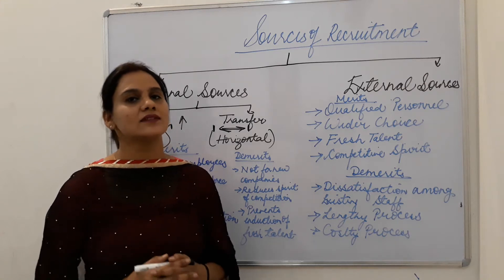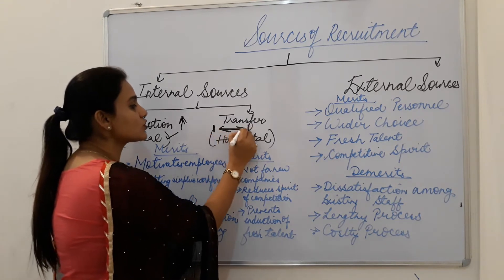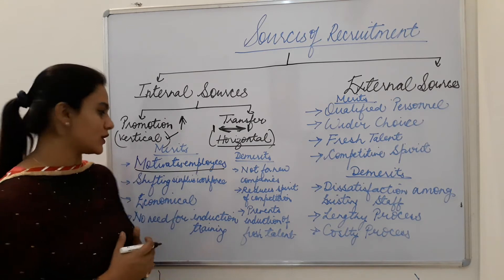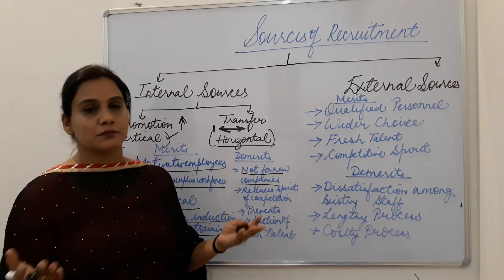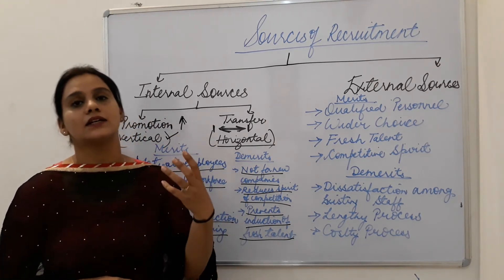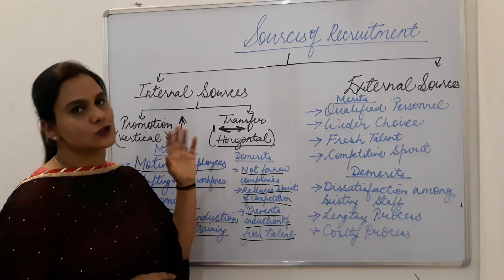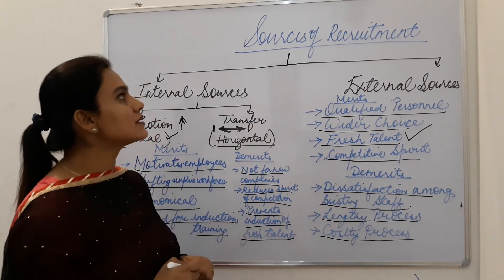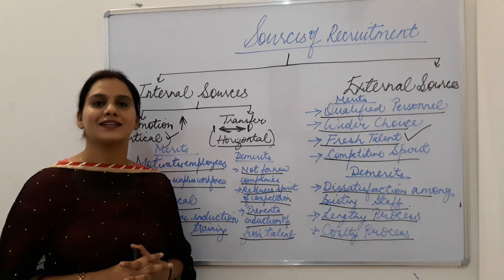MERITS AND DEMERITS OF INTERNAL AND EXTERNALSOURCES OF RECRUITMENT | CLASS XII| STAFFING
This video  explains  the merits and  demerits  of Internal and External  Sources  of  Recruitment in easy explanation  with the  help of examples.

For any query message  me in Inbox or
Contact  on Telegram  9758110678